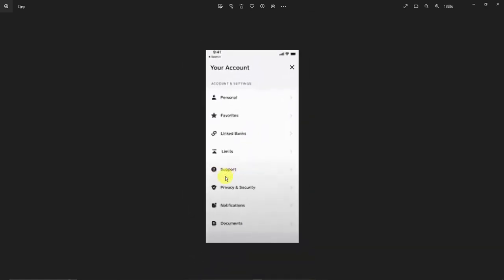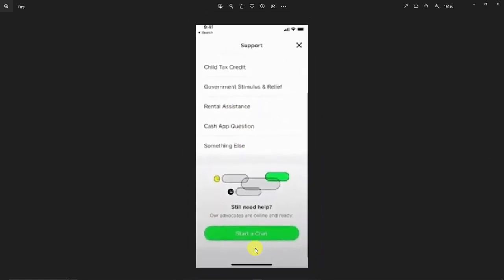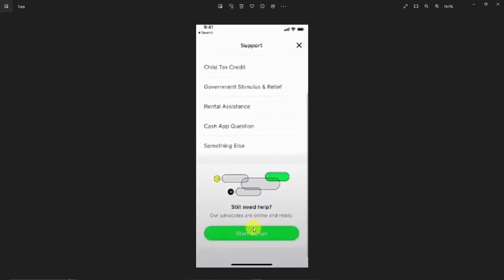How To Get Paper Money Option On Cash App | 2O25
In this video I am going to give you a tutorial on the topic: How To Get Paper Money Option On Cash App | 2023. I will explain it in a easy and fast way.

💵 Looking to use paper money on Cash App in 2023? We've got you covered! Join us in this tutorial, where we'll walk you through the steps to enable the paper money option on Cash App. Discover the latest techniques, step-by-step instructions, and pro tips for handling physical currency seamlessly with Cash App. Let's make paper money integration a breeze with our comprehensive guide! 📄💱

In this video, you'll learn:
✅ How to get the paper money option on Cash App
✅ Pro tips for using physical currency with Cash App
✅ Staying updated with the latest features for versatile financial transactions

👍 If you find this tutorial helpful, don't forget to give it a thumbs up and share it with fellow Cash App users and anyone looking to explore the convenience of using paper money within the app. Let's help you make the most of your financial transactions! 📈💡